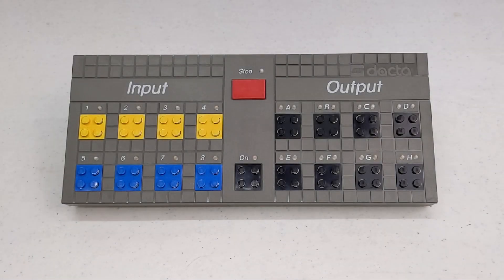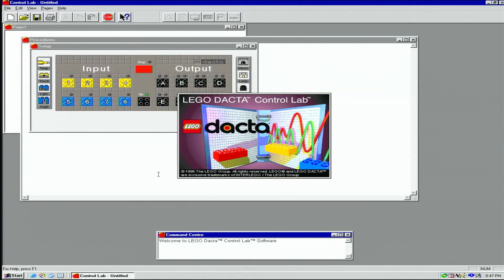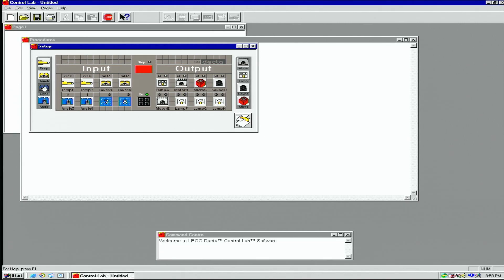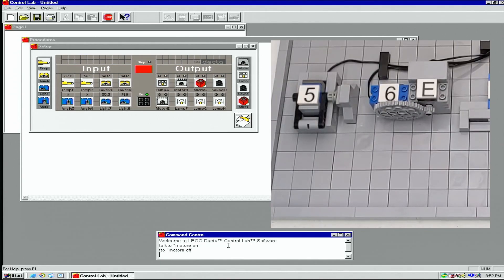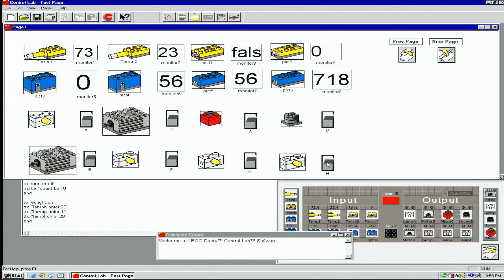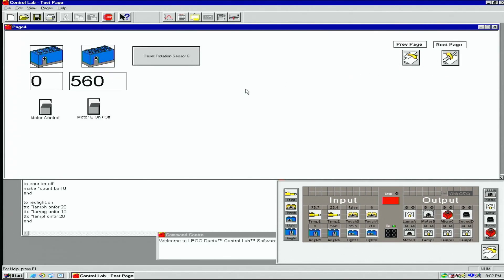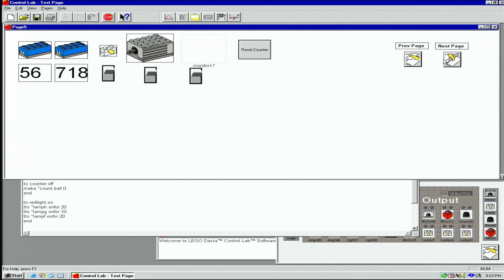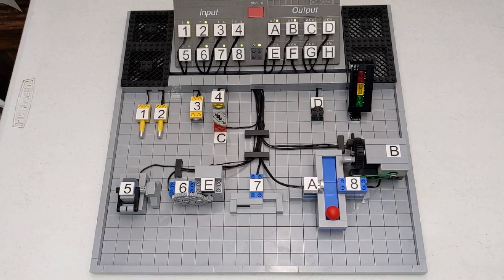Lego Dacta Serial Interface and Control Lab software Retrospective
This is a retrospective look at the Lego Dacta Serial Interface 9751 (AKA Interface B) and the official  Control Lab software running on Windows 98.  I plan to cover third party software options for use with the interface in the future.

In the link below you will find archived software as well as curriculum that came with the 9701 Control Lab Building Set (Thanks Evan!)

The following link is for the save file used in the video

Eurobricks discussion of the Lego Dacta Serial Interface and software.